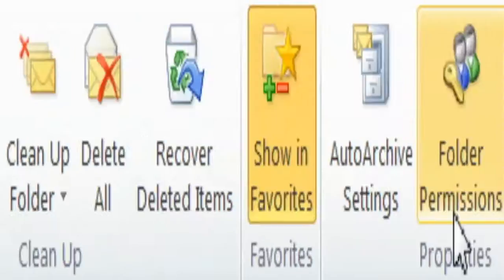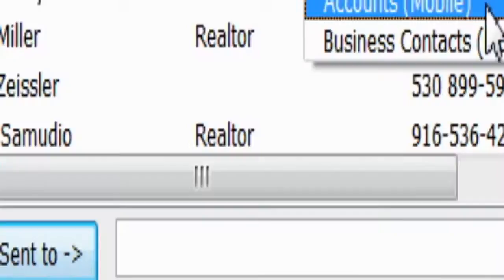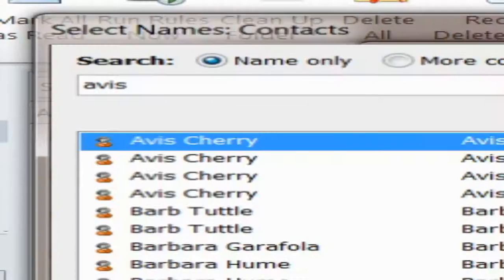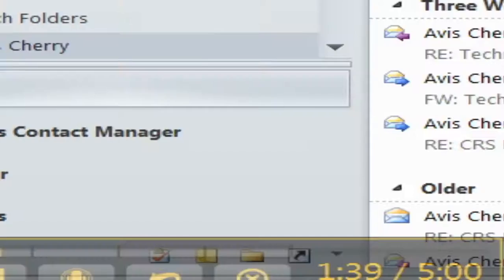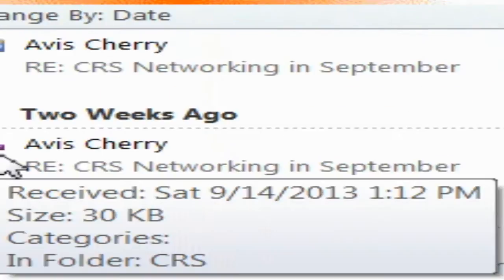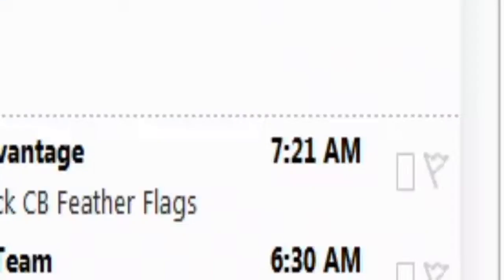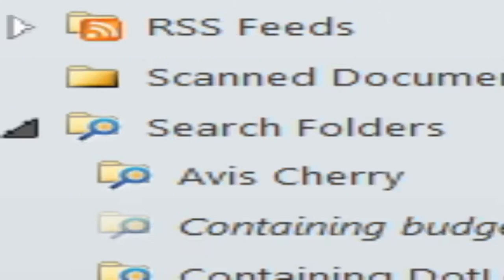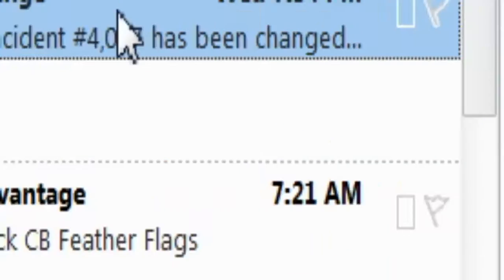Search folders 1